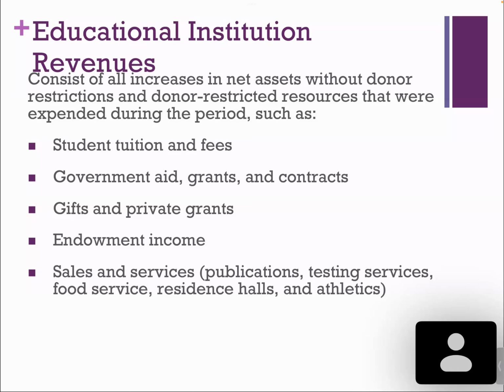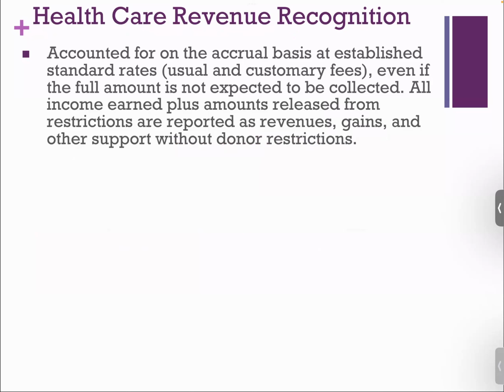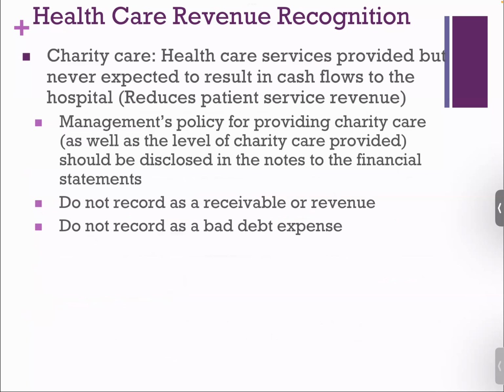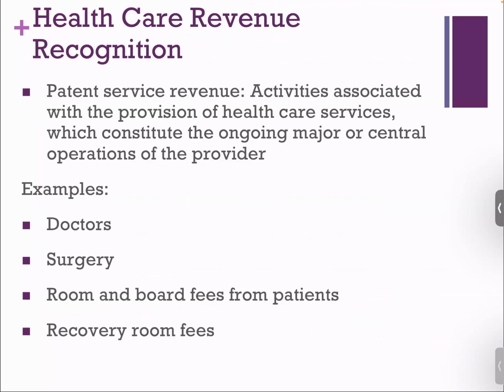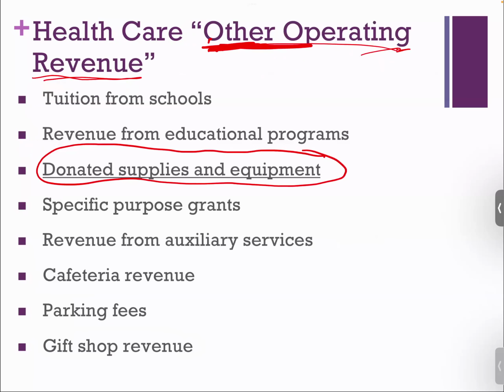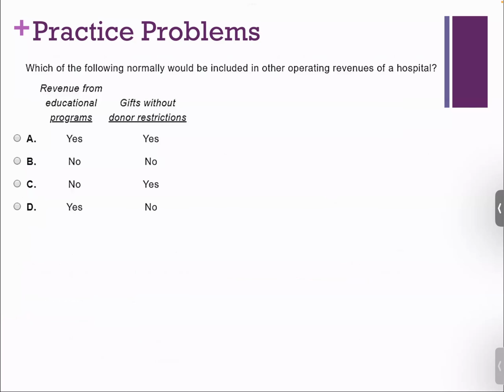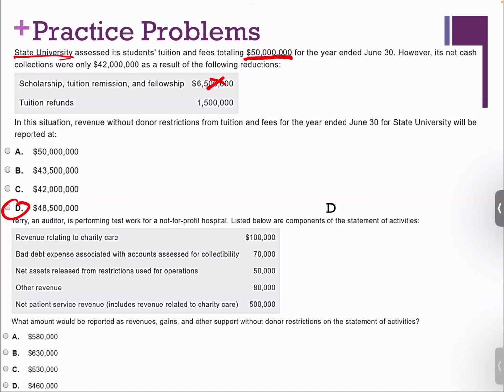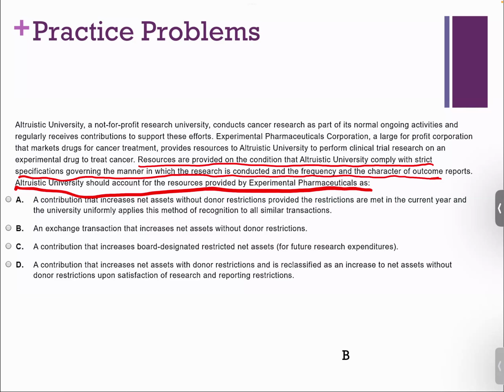Industry Specific NFP